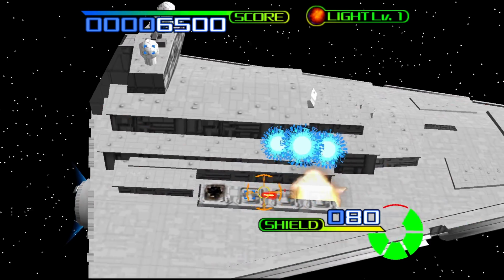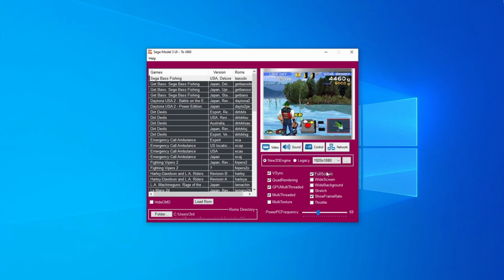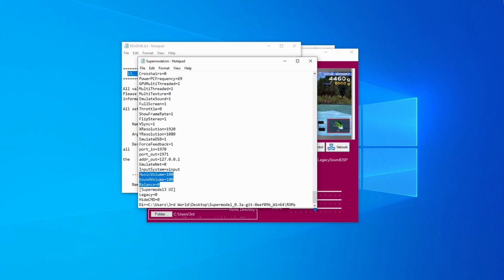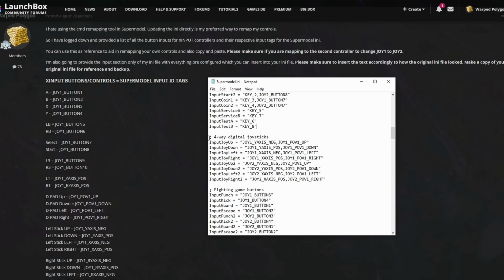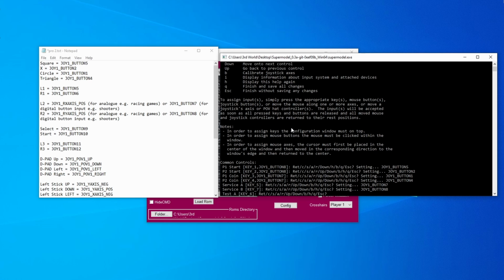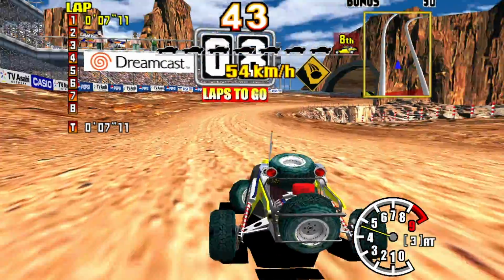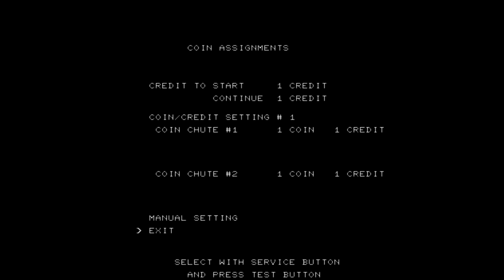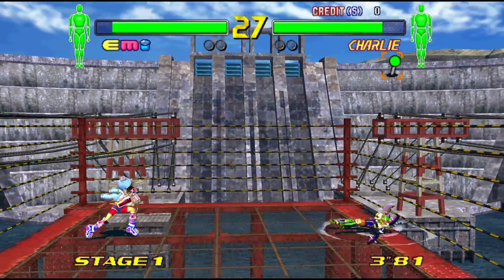Sega Model 3 | Supermodel Emulator & UI Updated PC Setup Tutorial with PreConfigured Controls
IMPORTANT: I HAVE MADE A COMPLETE PRE CONFIGURATION. YOU NOW DON'T NEED TO DO ALL THIS YOURSELF. CHECK THIS VIDEO OUT INSTEAD

The UI is no longer available from this site. The Supermodel forums have this.

Chapters:
0:00 Intro
0:40 Download and Install
2:15 Set ROM's Path
2:40 Which ROMs to Use and Why
3:38 Adding Optional Files to Split ROMs
5:15 Video Settings
7:51 Sound Settings
9:34 Sega Model 3 UI & .ini File Overview
11:02 Controls - Initial Setup
13:27 Controls - Using my PreConfigured .ini for Controllers
17:22 Controls - DISCLAIMER: If Using a DINPUT Controller
18:48 Controls - What to do if the PreConfiguration didn't work for you
24:47 Test Menu Fixes Introduction
25:06 Fix Network Board Not Present
26:02 Dirt Devils - Fix Over-steering Issue
27:31 LA Machine Guns - Fix Crosshairs Not Moving
28:23 The Lost World - Calibration for Accuracy
29:55 Sega Rally 2 - Set to Free Play to Avoid No Graphics Bug
30:40 Star Wars Trilogy Arcade - Set to Free Play to Avoid No Graphics Bug & Fix Setup Feedback Lever
32:02 Setting Japanese Games to English
33:51 Saving Settings On a Per Game Basis
35:36 The Importance of the .INI File
26:28 Outro